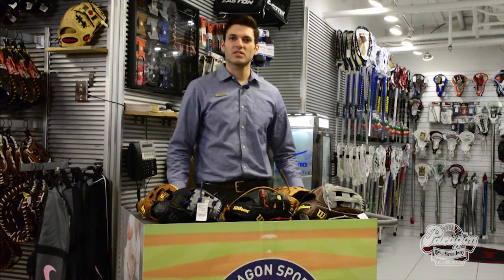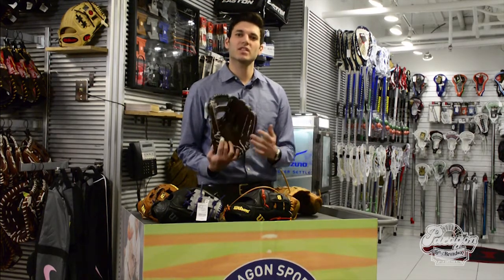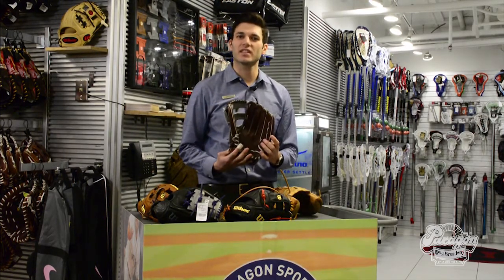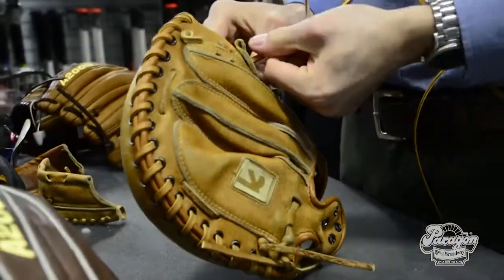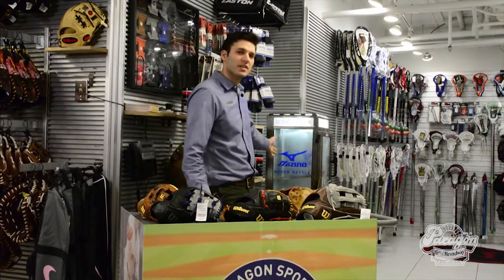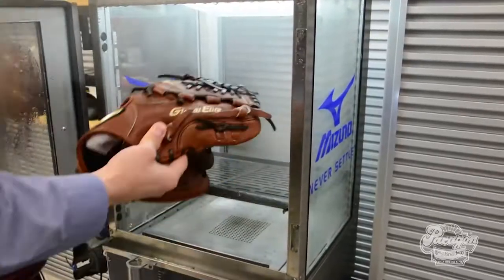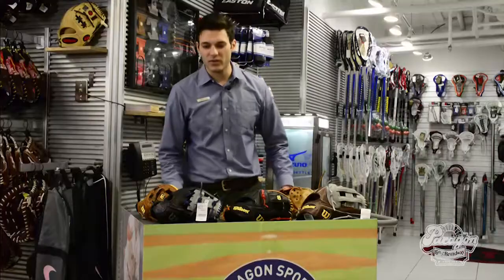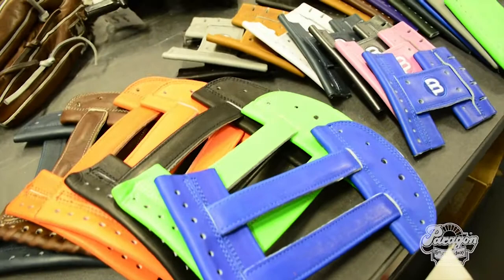Glove Care Center - Paragon Sports NYC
Get your gloves steamed, stringed, and ready to play ball for the 2015 baseball season at Paragon Sports Glove Care Center in Manhattan.